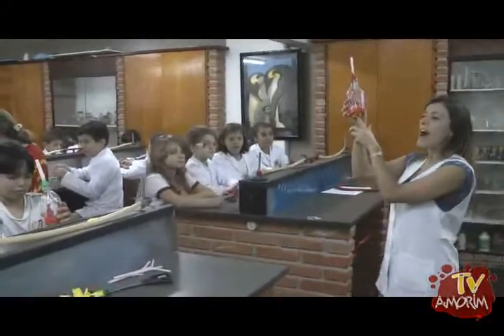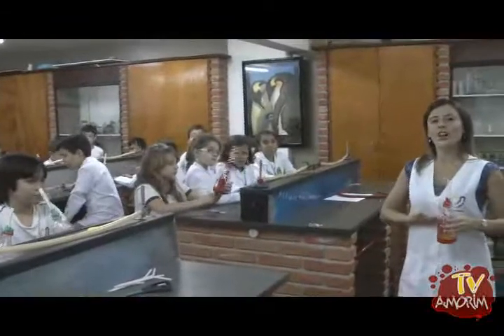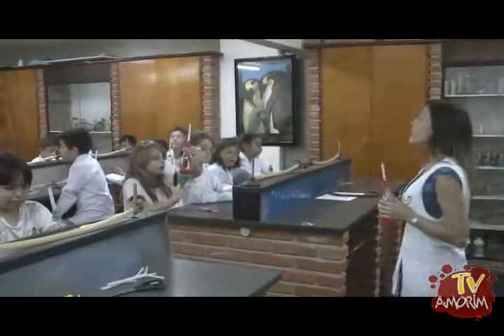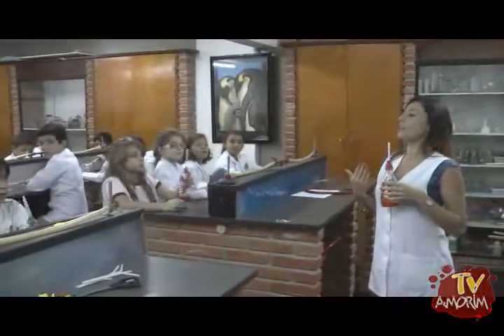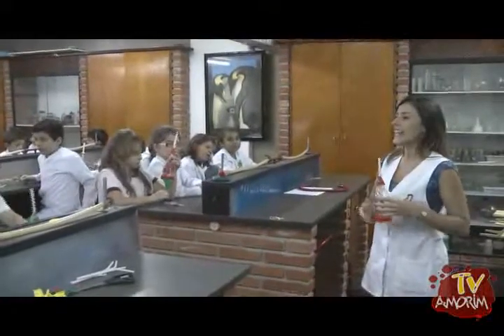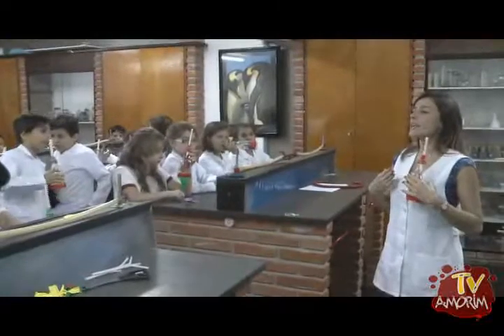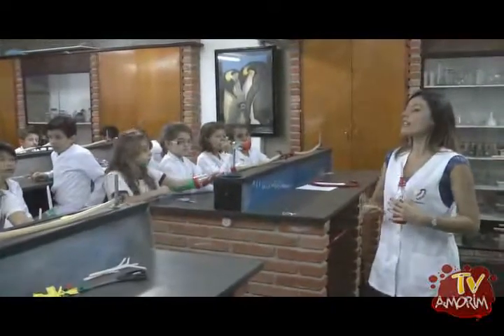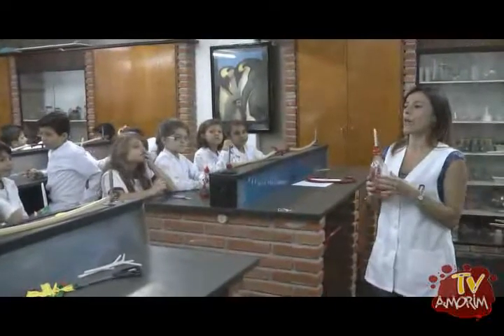Aula de biologia.